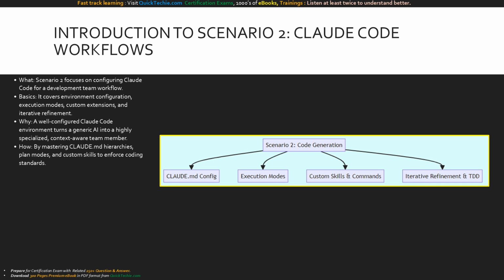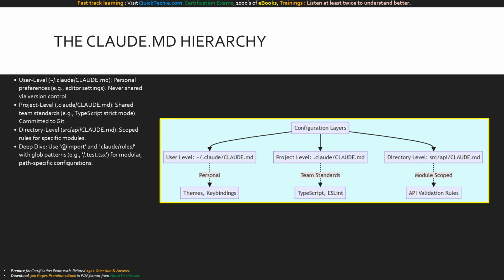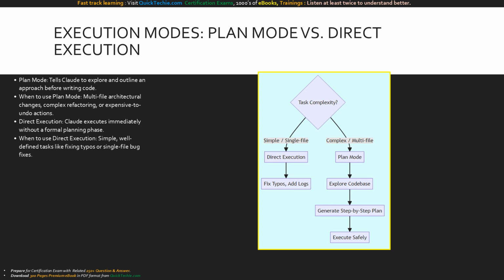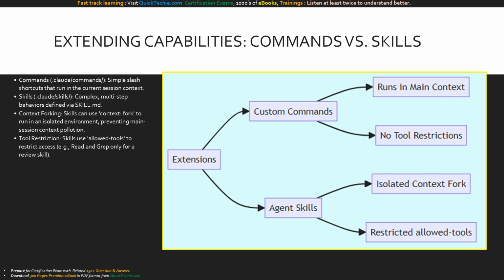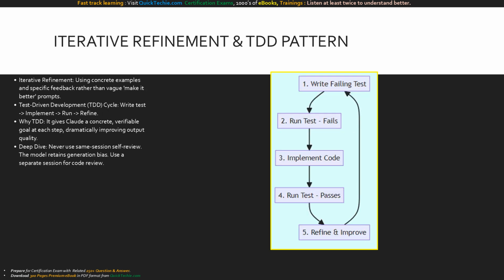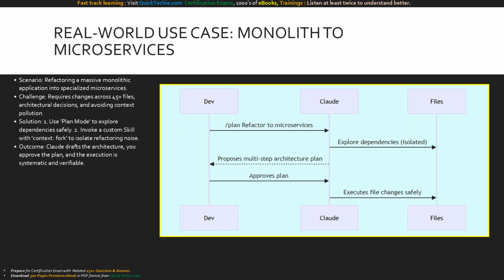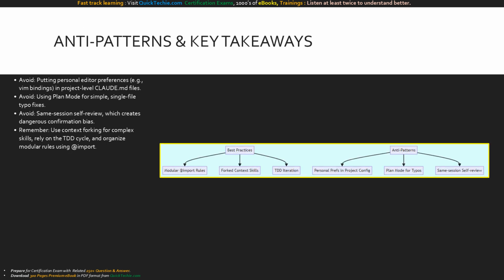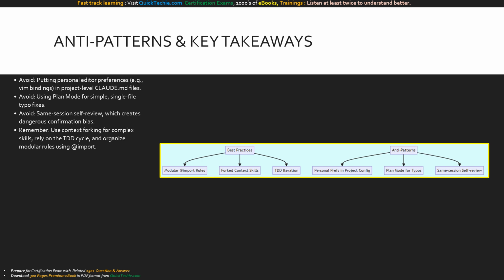Module 6 Mastering Scenario 2 Code Generation & | CCA-F Certification Course |AI Architect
Module 6: Code Generation & AI Workflows | End-to-End Scenario for Intelligent Development Systems (CCA-F)

Welcome to Module 6 of the AI Architect Foundations (CCA-F) Course, where you’ll explore a powerful real-world use case—AI-driven code generation and automated development workflows.

This module walks you through how to design systems that can generate code, validate logic, orchestrate workflows, and assist developers in building applications faster and smarter.

What You’ll Learn in This Module:

Designing AI systems for code generation and automation
Structuring prompts for consistent and accurate code output
Building multi-step development workflows using AI
Integrating tools, APIs, and execution pipelines
Handling code validation, debugging, and iteration loops
Managing context and memory for long coding sessions
Creating scalable AI-assisted development systems
Best practices for reliability and production use

Industry Context & Inspiration:
This scenario explores development workflows inspired by advanced AI systems such as Claude by Anthropic, demonstrating how modern AI can accelerate software engineering and automation.

Who Should Watch:

AI/ML Engineers working on coding assistants
Tech Leads and Solution Architects
Builders of AI-powered developer tools

Why This Module Matters:
AI is transforming how software is built. This module helps you design systems that can automate coding tasks, improve developer productivity, and enable intelligent development workflows.

Keywords (SEO):
AI Code Generation, AI Coding Assistant, AI Development Workflow, LLM Coding, AI Software Development, Agentic AI, AI Automation, AI Architecture, CCA-F Course